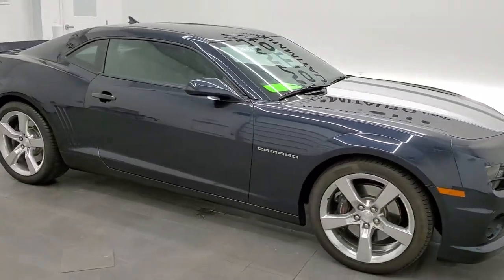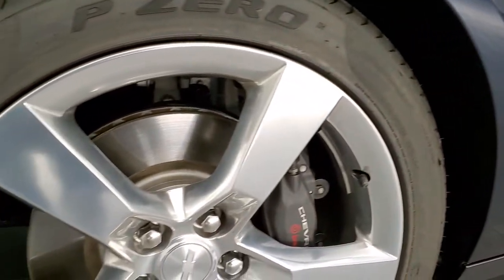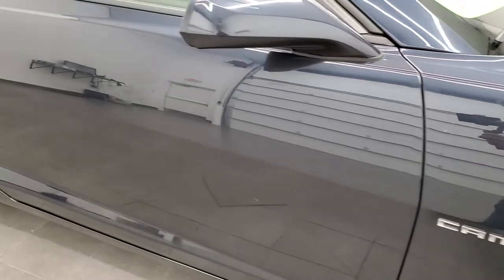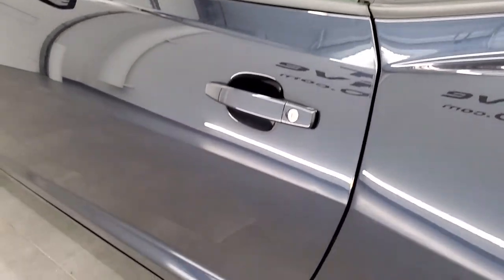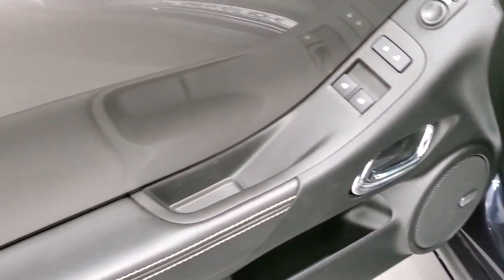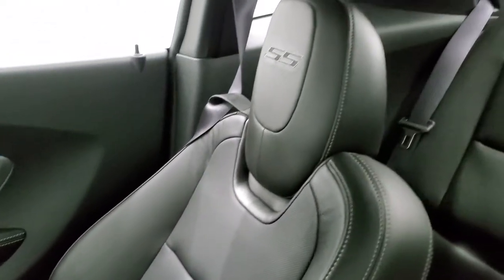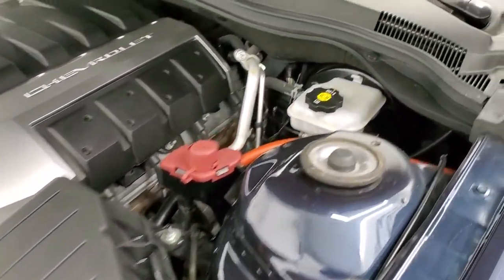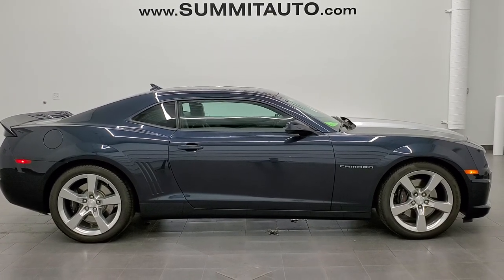2013 CHEVROLET CAMARO 2SS AUTO BLUE RAY METALLIC WALK AROUND REVIEW 11767Z SOLD!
This SUPER LOW MILEAGE 2013 CHEVROLET CAMARO 2SS AUTOMATIC IN BLUE RAY METALLIC FOR SALE IN FOND DU LAC OSHKOSH WISCONSIN 54935 is the vehicle we did walk around review of today.

Thank you for checking out this video of this SUPER LOW MILEAGE 2013 CHEVROLET CAMARO 2SS AUTOMATIC IN BLUE RAY METALLIC FOR SALE IN FOND DU LAC OSHKOSH WISCONSIN 54935

STOCK: 11767Z
PRICE: $34,999
MILES: 2,515
MAKE: CHEVROLET
MODEL: CAMARO
VIN: 2G1FK1EJXD9202425
LOCATION: FOND DU LAC OSHKOSH WISCONSIN, 54937 TRUCKS ON 41

1 OWNER! CLEAN TITLE HISTORY! 6.2 Liter OHV V8 Engine, 400 Horsepower, Two Door Coupe, 2SS Package SS 2, 6 Speed Automatic Transmission, Automatic Transmission Center Console Shifter, Rear Wheel Drive RWD 4x2 Two Wheel Drive, Reverse Backup Camera Rearview Camera, Dual Rear Exhaust, Onstar System, Power Driver's Seat, Dual Power Heated Seats, Non Smoker, Black Ebony Leather Seats, Bucket Seats, Heated Power Mirrors, Stabilitrak Traction Control, Pirelli Pzero P275/40 ZR20 Tires, 20 Inch Rims Premium Wheels, Polished Aluminum Rims Premium Wheels, Four Wheel Disc Brembo Brakes, Decklid Spoiler, Fog Lights, HID High Intensity Discharge Headlights, LED Running Lights, Reverse Sensors, Chrome Tipped Exhaust, Chevy MyLink Touchscreen Radio, AM / FM Radio Tuner, Sirius/XM Satellite Radio Capabilities Sirius / XM, Boston Premium Audio Sound System, Bluetooth, Hands-Free Phone Controls Blue Tooth, Keyless Entry with Factory Remote Start, Rear Window Defroster, Driver and Passenger Front Air Bags, L.A.T.C.H. Child Safety System, Side Curtain Air Bags SRS Safety Restraint System, Multi-Function Steering Wheel Controls, Homelink System with Three Programmable Buttons for Garage Doors, Lighting Systems & Security Systems, Compass, Outside Temperature Display and Mileage Display, Fold Down Rear Seats, Heads up Display, Factory Floormats, Air Conditioning AC, Cruise Control, Power Locks, Power Windows, Automatic Headlights Autolamp, Tilt/Telescope Steering Wheel, Blue Ray Metallic, ONE OWNER! CLEAN AUTOCHECK! Very very clean inside and out! This is one of the sharpest 2013 Chevrolet Camaro cars we have ever had on our lot! Make your move before this super clean ride is gone!

STOCK: 11767Z
PRICE: $34,999
MILES: 2,515
MAKE: CHEVROLET
MODEL: CAMARO
VIN: 2G1FK1EJXD9202425